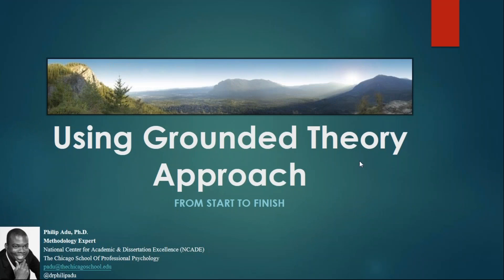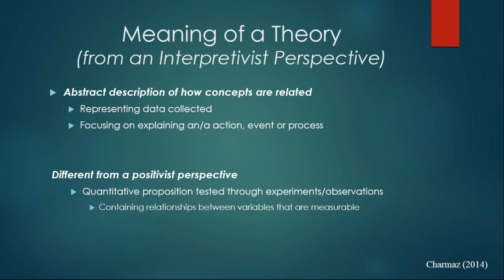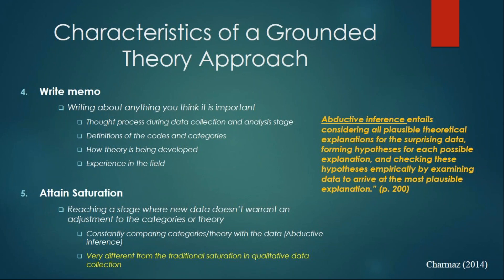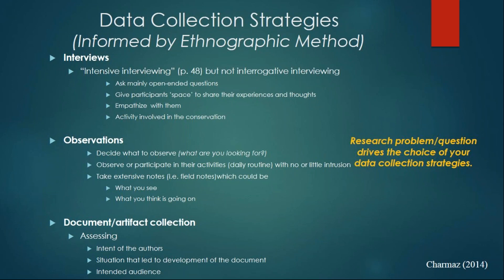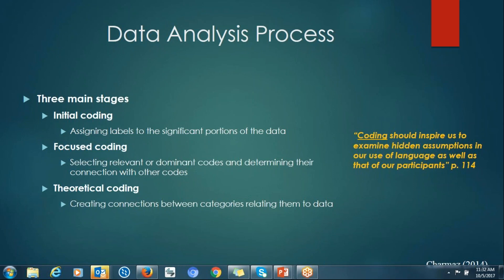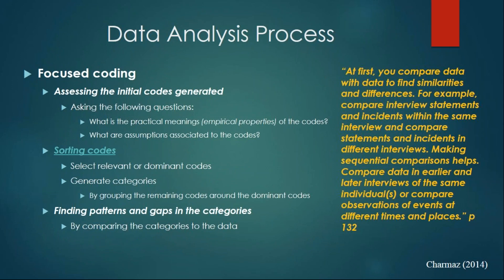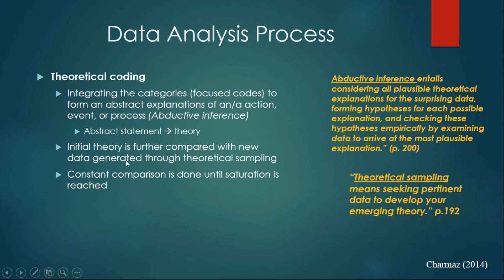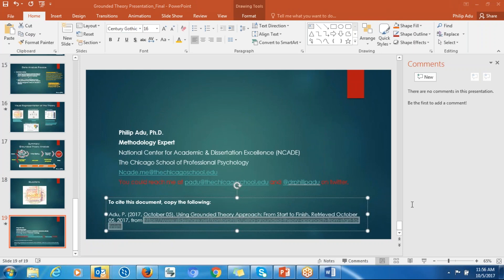Using Grounded Theory Approach: From Start to Finish (Philip Adu, PhD.)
This presentation focuses on how to apply the grounded theory approach in the data collection and analysis process, and the development of a preposition, model or theory to explain a phenomenon of study.

To buy Dr. Philip Adu's new book, 'A Step-by-Step Guide to Qualitative Data Coding', please go to Amazon